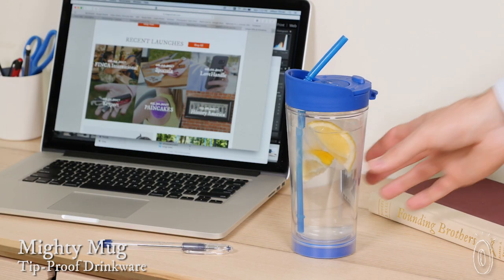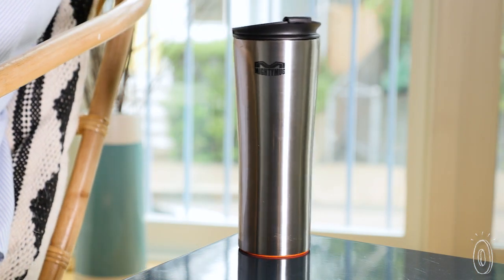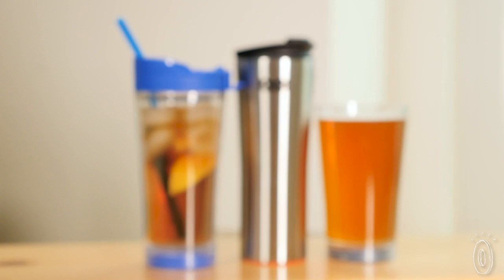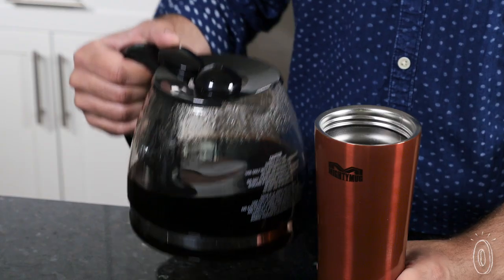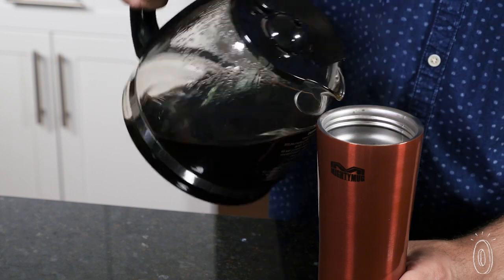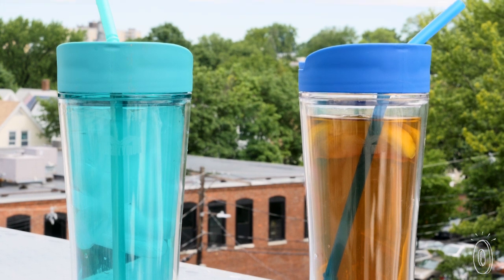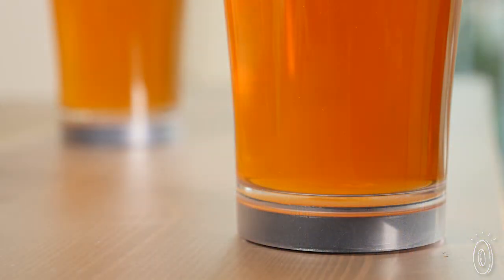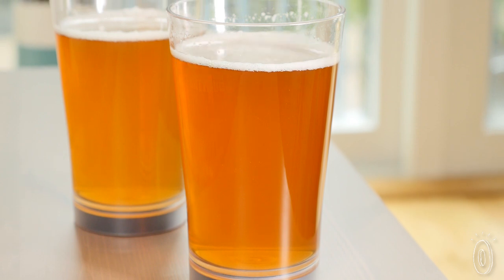It’s the stubbornest cup—it just won’t spill.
Try tipping this cup over. It won’t budge.

Mighty Mug is a no-spill mug that uses Smartgrip technology to create an airtight seal against flat surfaces, so it can’t be knocked over. It only lifts in one direction: up.

Whether you’re reaching for a drink in the living room, at the office, or outside, you don’t have to worry about kids playing, tails wagging, or people (including you) accidentally bumping into it.

The team of designers behind this liquid life saver adapted its tip-proof mechanism to different drinking vessels.

Coffee drinkers will probably opt for the stainless steel travel mug. This double-walled and vacuum-sealed mug keeps a drink hot for 6 hours or cold for 12. If you’re chilling on the porch on a sunny day, the tumbler is a good choice. It keeps the ice crisp and your hands dry. Finally, the tough, shatter-proof pint glasses come in pairs so you can share the tip-proof experience with a friend.

Whether you use one to protect your keyboard from a spill or just dare a guest to try to tip it, Mighty Mug is as practical as it is impressive.